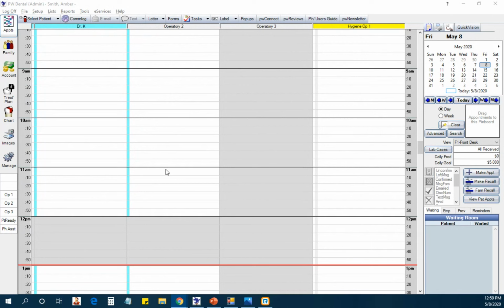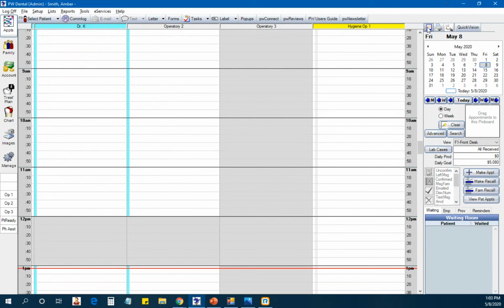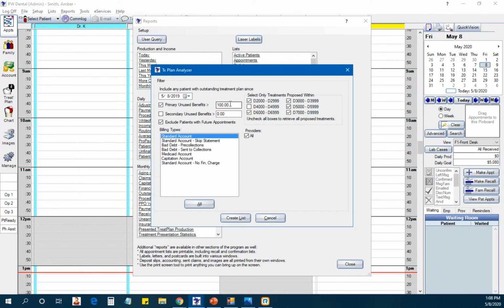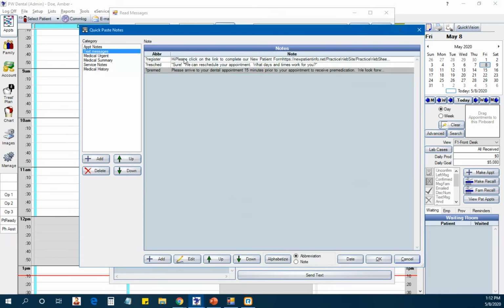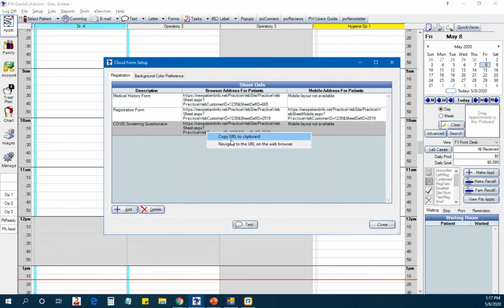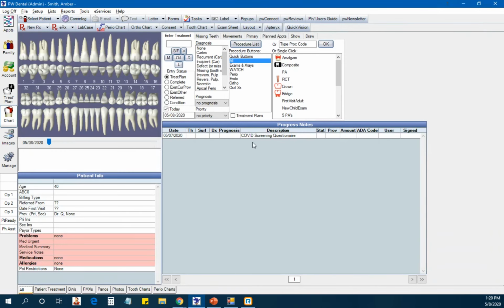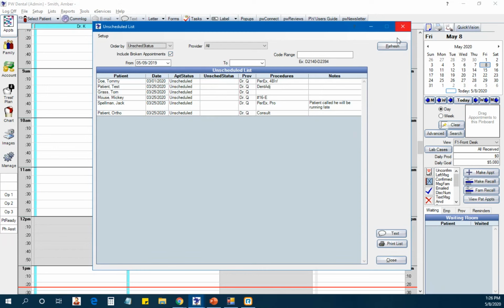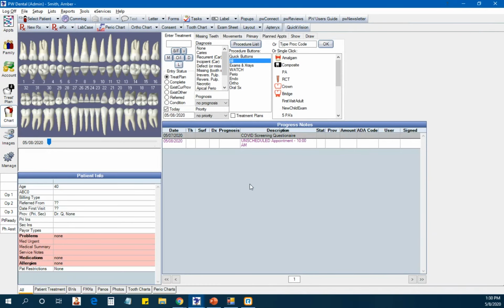Fill Your Schedule and Pre-Screen Patients with Practice-Web Texting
1. Text patients about when and how your office is reopening, as well as any safety precautions everyone will take.
2. Text all patients with recalls due, planned treatment (and remaining benefits), and previously cancelled appointments to get them scheduled right away.
3. Text back and forth with patients to answer questions about your reopening or to get them scheduled.
4. Text COVID-19 pre-screening questionnaires to patients with upcoming appointments.